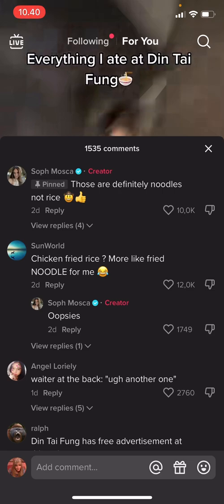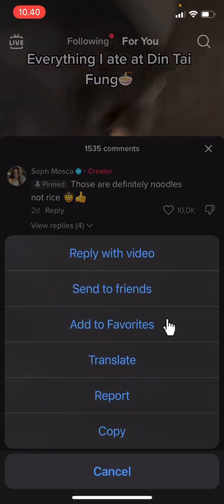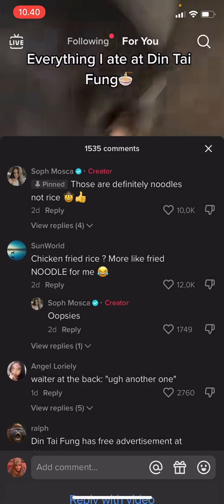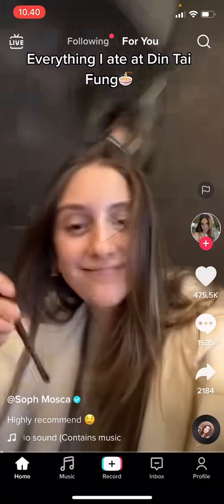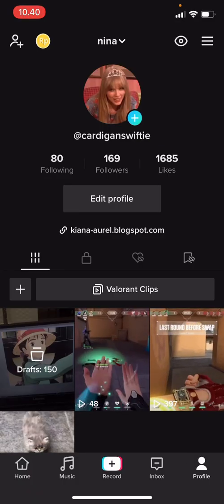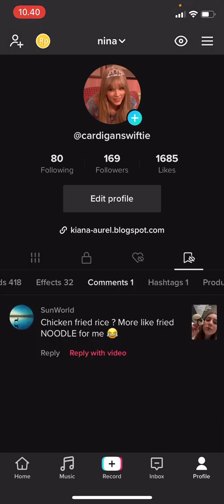How To Favorite Comments On TikTok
Favorite comments on TikTok by watching this tutorial.